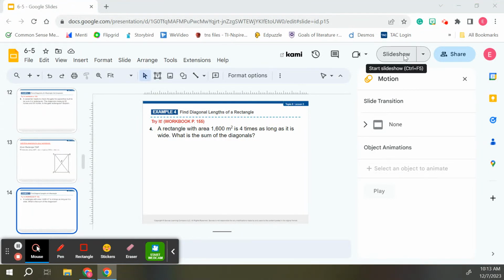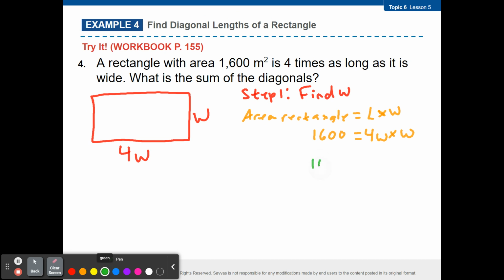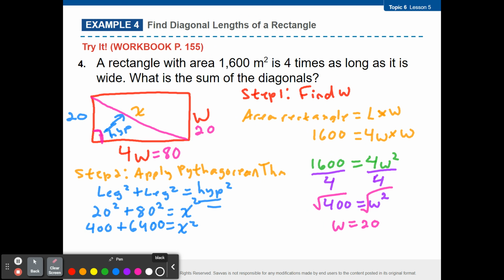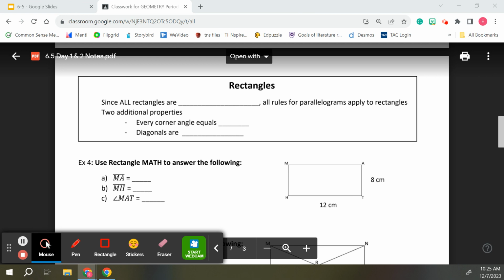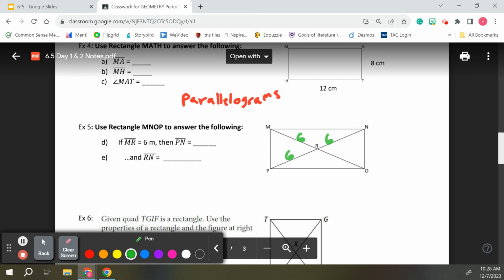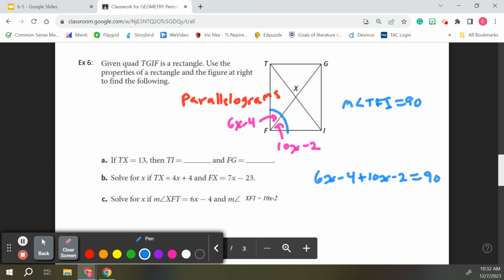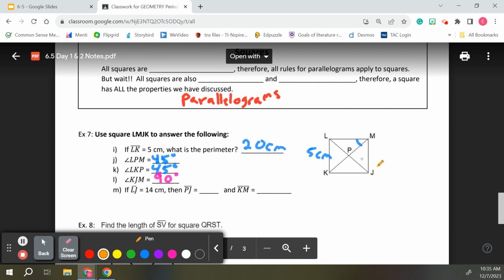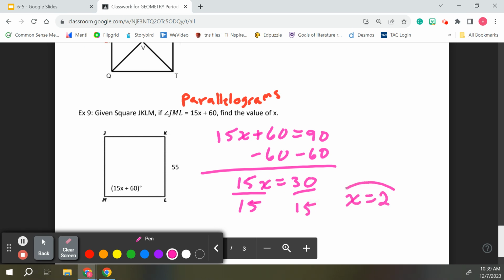GEO: Lesson 6.5 Day 2